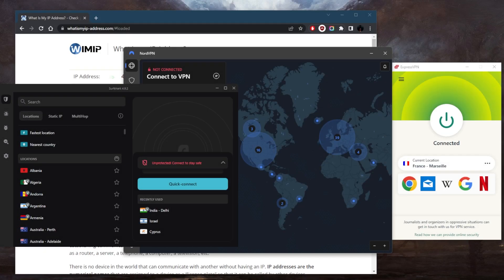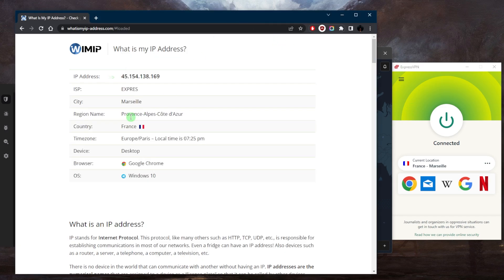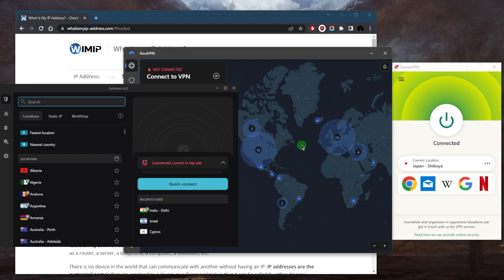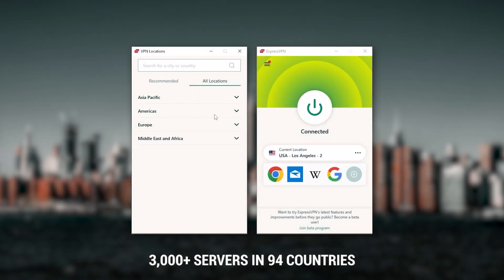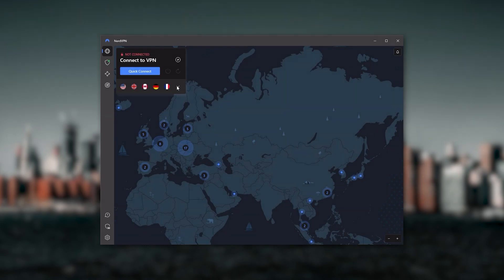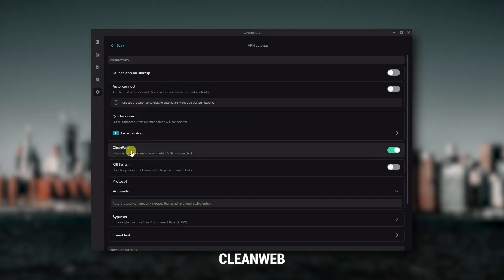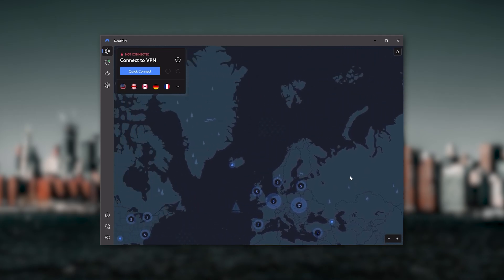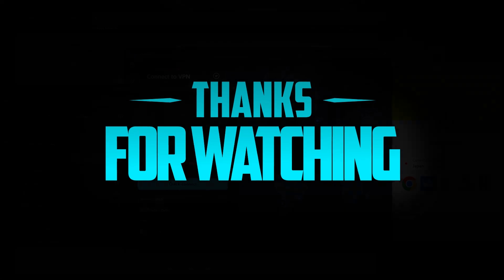How to Use a Japan VPN to Unlock Japanese Content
How to use a Japan VPN to unlock Japanese content? Watch our video to find out how to set up a Japan VPN and start enjoying Japanese content today

How's it going, everybody? Welcome back. Okay, so you're trying to access Japanese content and you're not sure how all you need to do is use a VPN, a reliable VPN adapter with a Japanese servers. So I've tested over a couple of dozen VPNs. I've narrowed it down to these three, I'll talk about them a little bit later. But let's say I want to Well access a Japanese store or a Japanese website or a Japanese streaming service. Well, all I need to do is get yourself a reliable VPN, you can get yourself a subscription with an exclusive discount, using the links in the description down below, download and install one of these VPNs. Use your credentials to log into the application, whether you're on Mac, iOS, Android, or Windows. In this case, we're on Windows. And as you can tell right here on my IP finder, it says that I am in France, use any IP finder to check that you are indeed connected to the right server. Let's just use Express VPN to demonstrate I'll go to locations and all locations Asia Pacific. And here as you can tell, we have a few Japanese locations. I'll pick Shibuya, for example, and connect to these ups server. And the moment I'm connected, I'll just refresh just to double check. And yes, I should be connected to and there we go. I am now in Japan as far as my internet is concerned. And so ultimately, whenever people ask us what the best most reliable VPN is, and don't mind spending a few extra dollars to ensure the highest levels of reliability. ExpressVPN is my go to choice for those looking for a premium VPN. Next up is Nord VPN and Nord is what I consider to be the best value VPN it has over 5400 servers in 60 countries. So all in all, if you're someone looking to have a few more options in your VPN, then Nord VPN would be the one to get. And then finally, surf shark is my best pick for the best budget VPN. And while it has all the essentials like Express and Nord, it's not quite as fast as those two. Although with Surf shark, you're allowed to virtually secure an unlimited number of devices with just one account. So it's a great option. If you don't want any simultaneous connection limits. And that's pretty much it for this video. If you guys are interested in any of these VPNs will find links to pricing discounts in the description down below, as well as for reviews if you'd like to learn a little bit more about them. And of course, it's all covered by 30 day money back guarantee in case you're not satisfied for whatever reason. Besides that combo if you have any questions I'll be happy to answer all of them like and subscribe if you'd like to support the channel and stay up to date with everything VPNs and cybersecurity. Thank you guys so much for watching. Have a wonderful day.

Hope you enjoyed my How to Use a Japan VPN to Unlock Japanese Content Video.